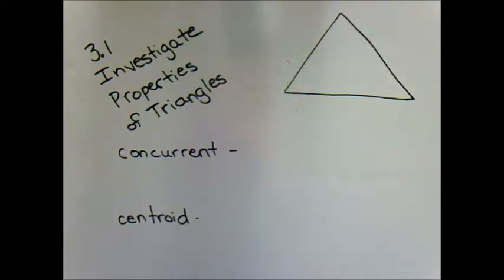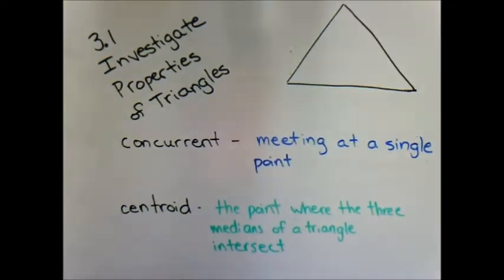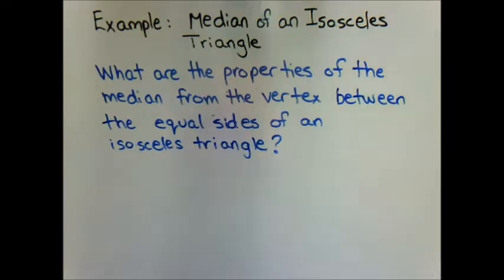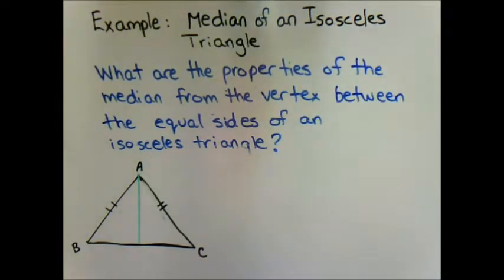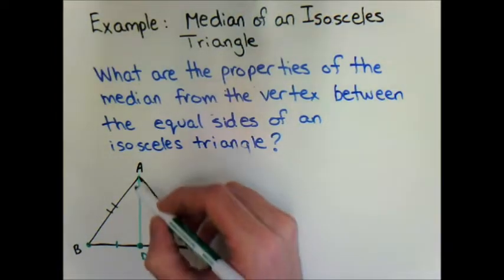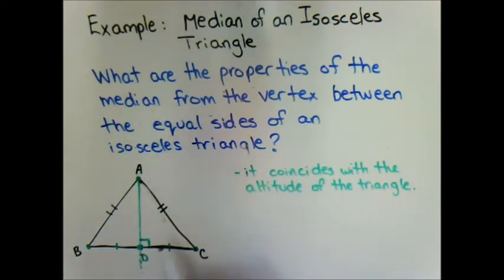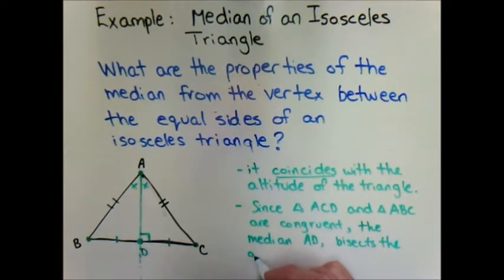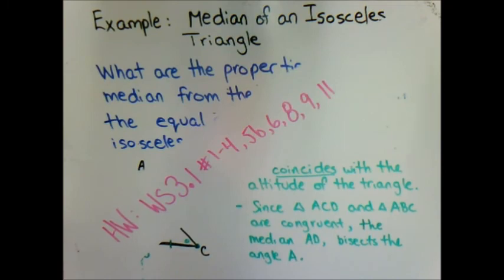3.1 - Properties of Triangles